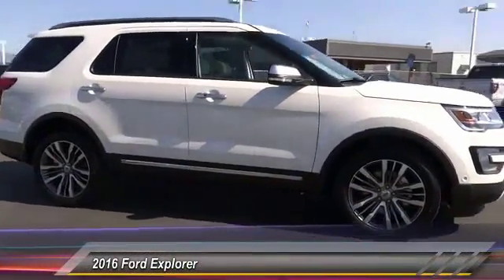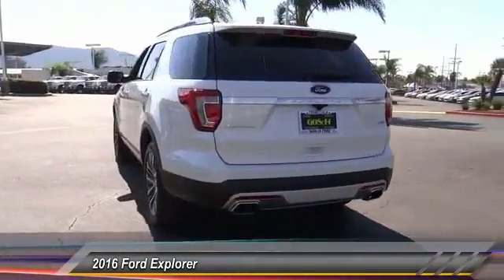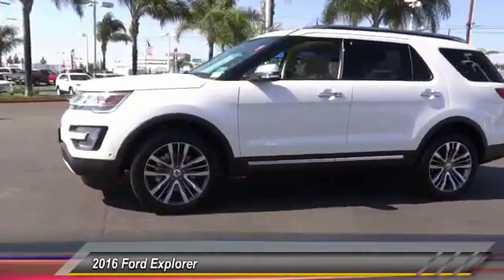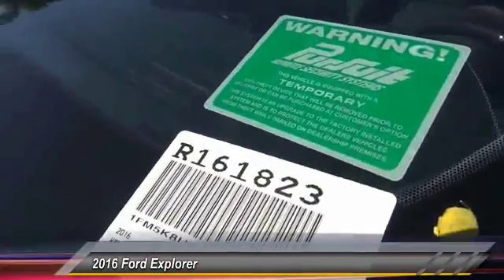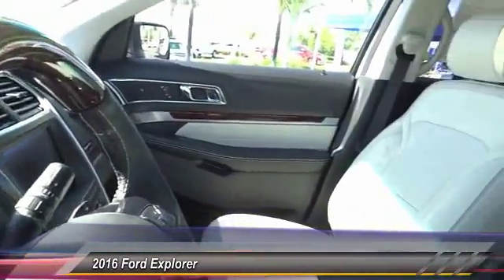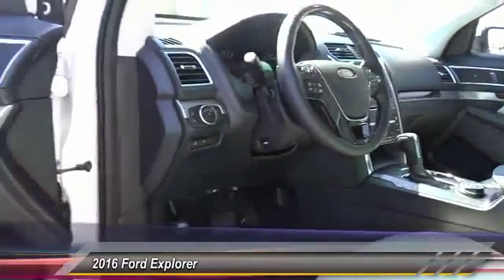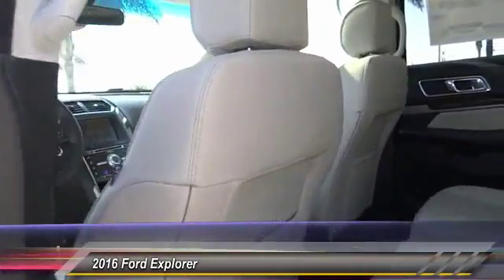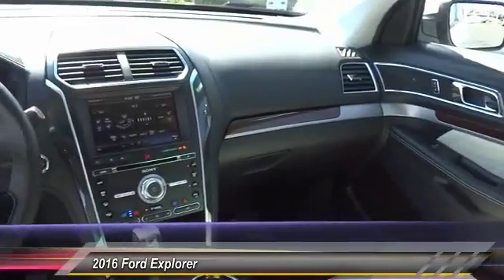2016 Ford Explorer TEMECULA, MURRIETA, WILDOMAR, MENIFEE, FALL BROOK R161823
2016 Ford Explorer 4WD 4DR PLATINUM

26895 Ynez Rd.

GOSCH FORD TEMECULA PROUDLY SERVING TEMECULA, MURRIETA, WILDOMAR, MENIFEE, FALL BROOK, AND SURROUNDING SOUTHERN CALIFORNIA LOCATIONS. THIS WHITE 2016 Ford EXPLORER IS EQUIPPED WITH A ENGINE: 3.5L V6 ECOBOOST , AUTOMATIC TRANSMISSION, AND RECEIVES AN ESTIMATED 16 City/22 Hwy MPG. GOSCH FORD TEMECULA 26895 YNEZ RD. TEMECULA CA 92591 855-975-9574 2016 Ford EXPLORER 4WD 4DR PLATINUM Stock #: R161823 | VIN: 1FM5K8HT1GGD29168 | 2016 Ford Explorer 4WD 4dr Platinum Gosch Ford Temecula